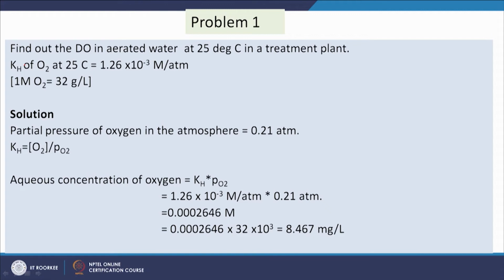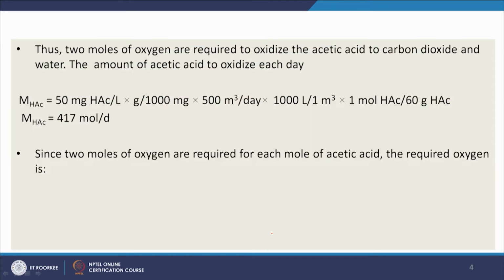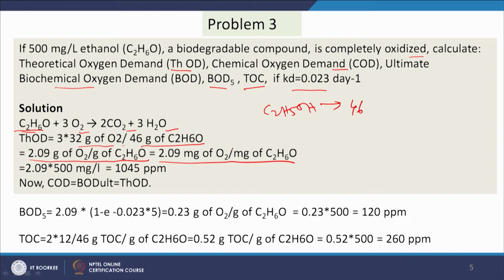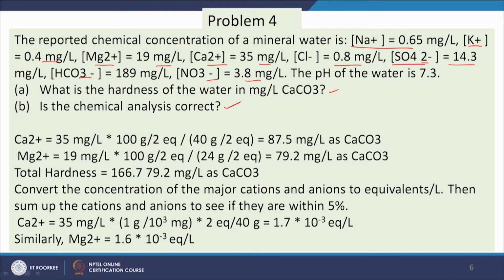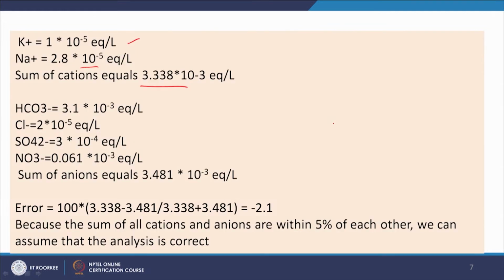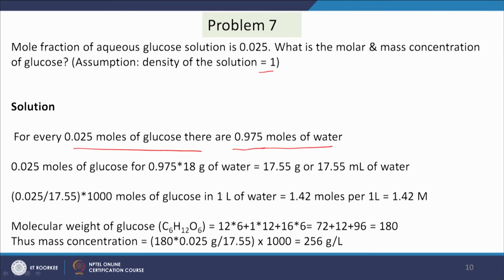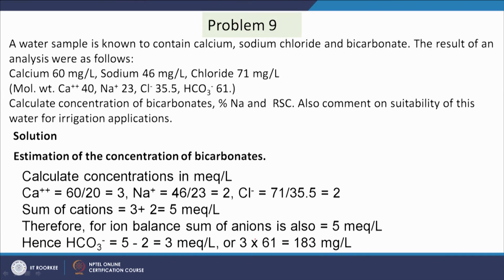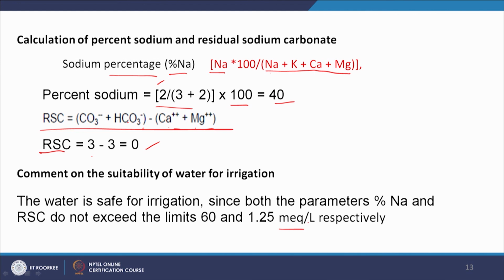Lecture 15: Tutorial 3